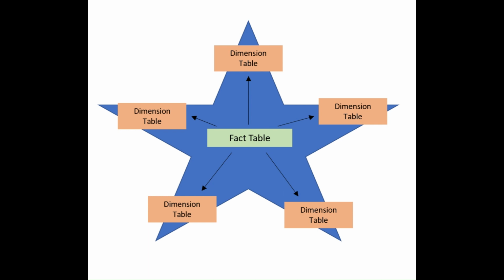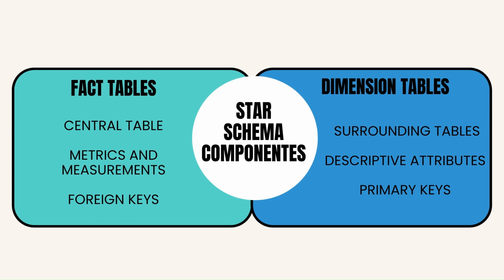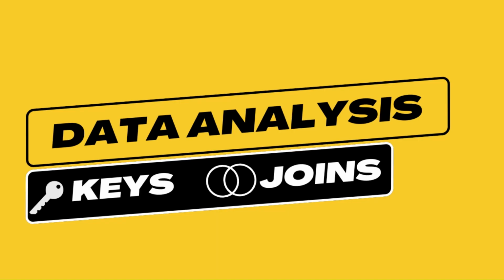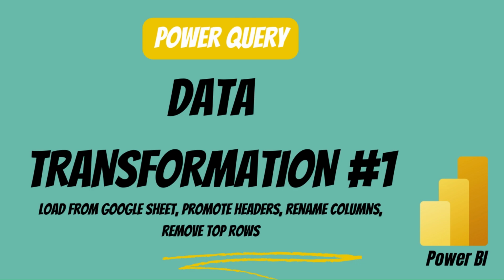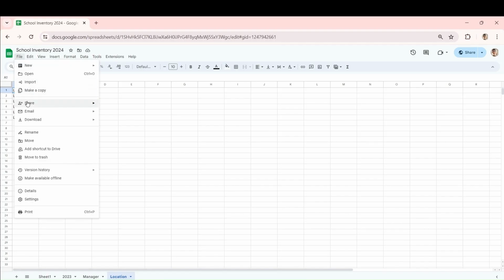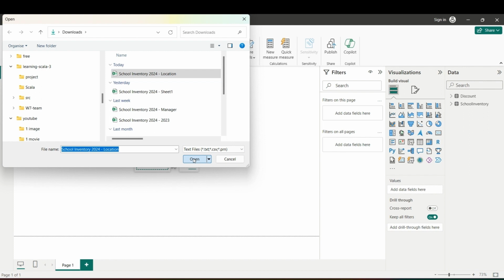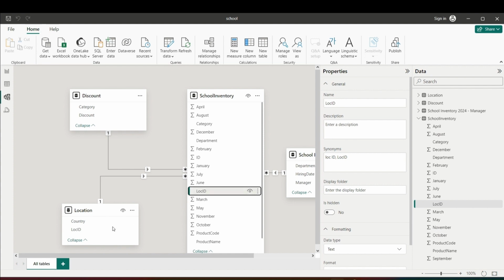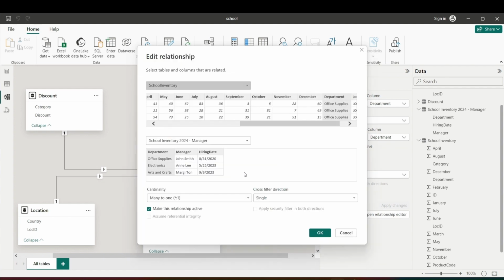Hands-on Power BI Star Schema Data Model | PL-300 #11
Understanding the Power BI Star Schema Data Model is essential for effective data modeling.

Design a semantic model in Power BI